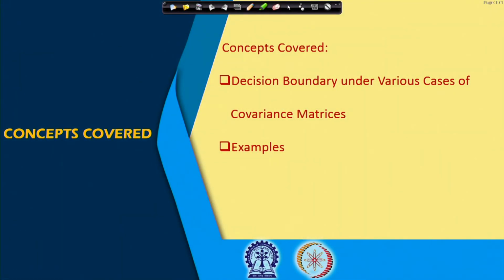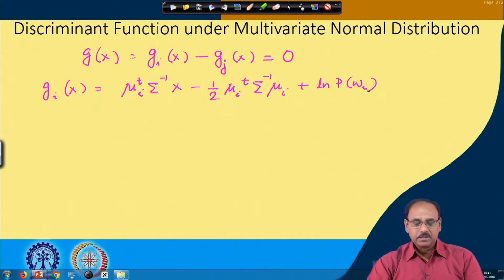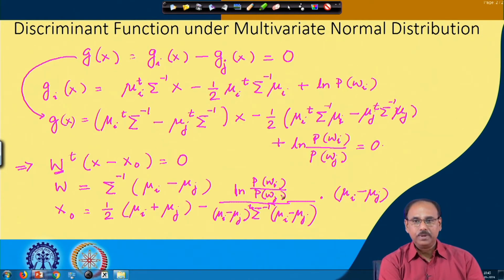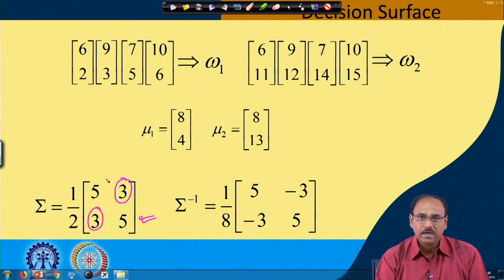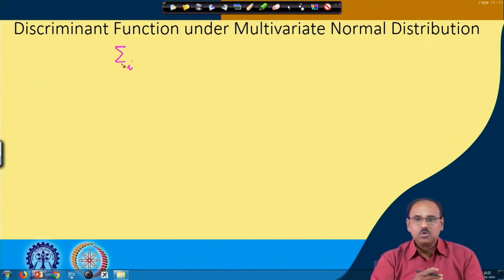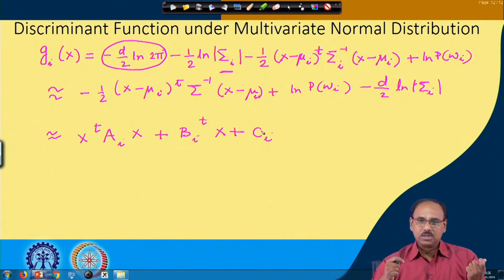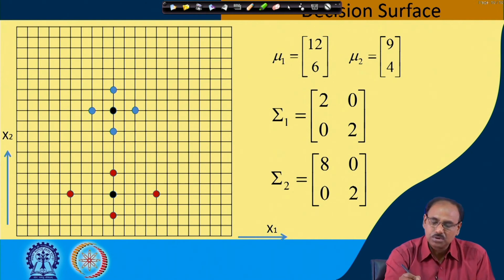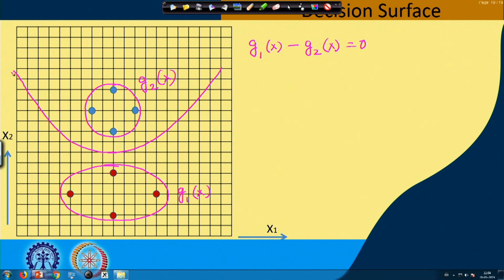Discriminant Function - III